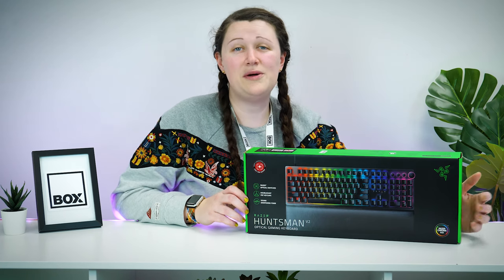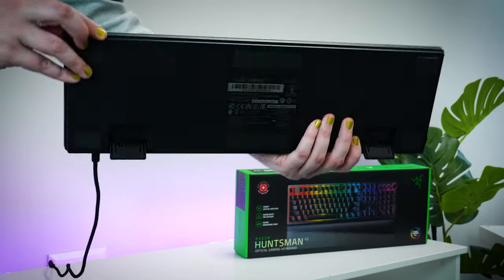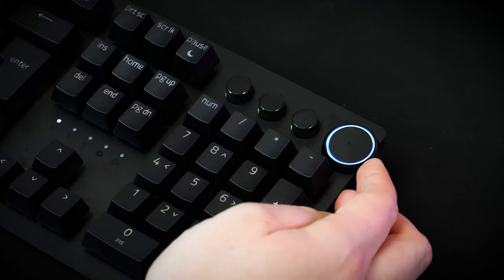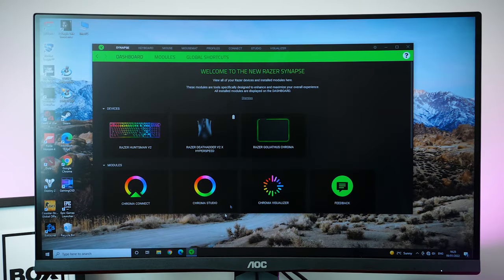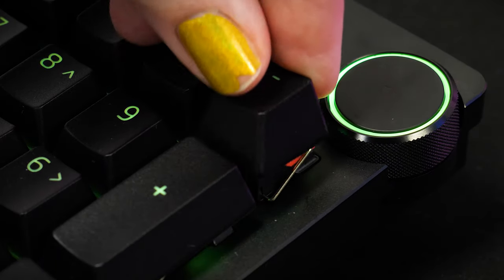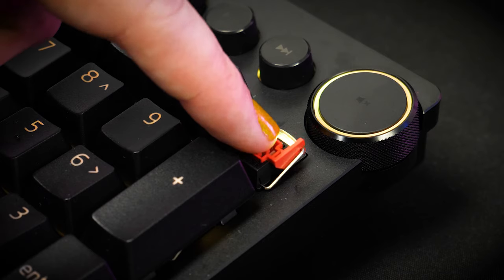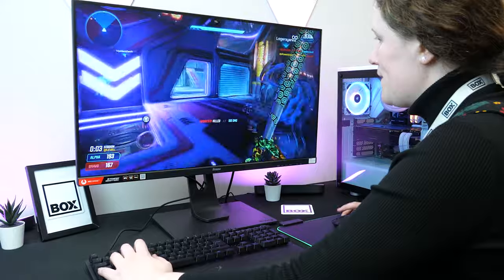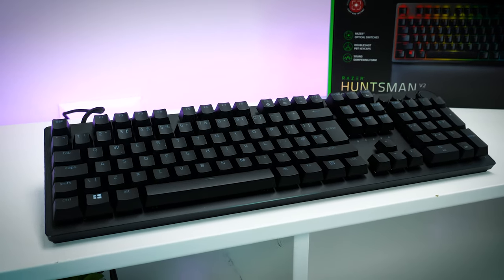Razer Huntsman V2 Optical Gaming Keyboard Review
Today we'll be unboxing and going through this sleek Razer Huntsman V2 Optical Gaming Keyboard Red Switch edition [RZ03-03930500-R3W1]. With lightning fast response times, silent keystrokes and stand out reactive RGB lighting, you can play with pure intuition to make the top ranks in competition when it matters most. You can completely customize the RGB lighting using the Synapse and Chroma app as well as switching out the Doubleshot PBT Keycaps for a more personalised look. The main draw here is the silent optical keys, it makes for practically silent typing for less distracting game play. Check out our full review here to see why this keyboard is one of the best options for your gaming setup!